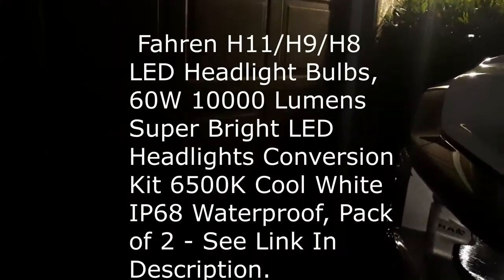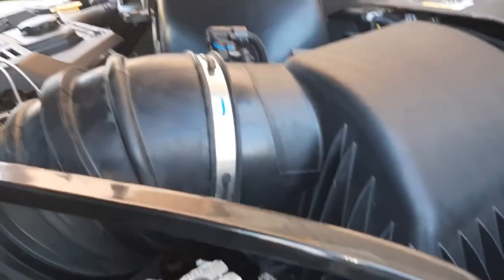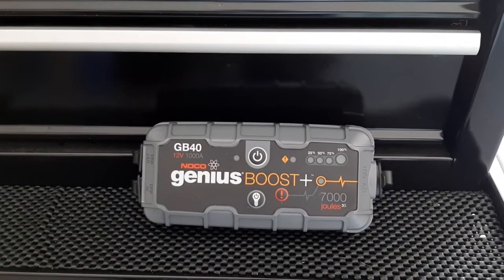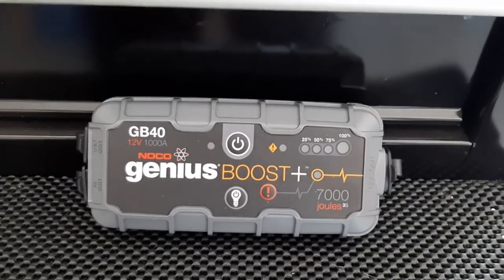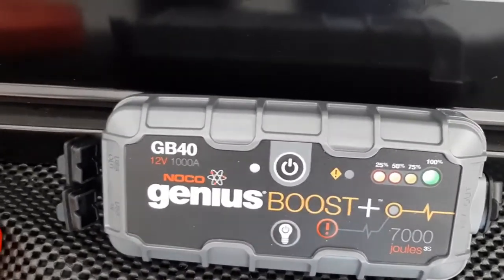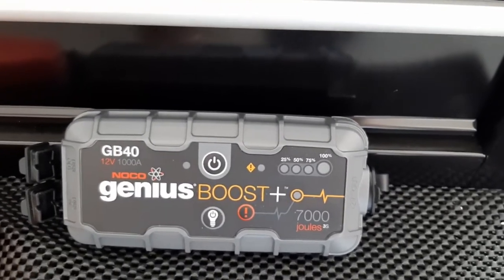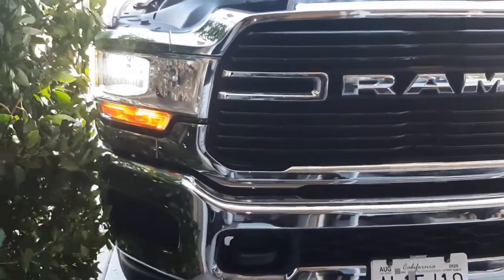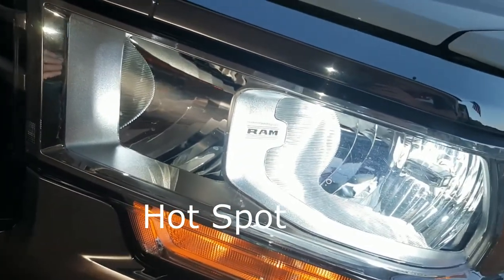2019 RAM Led Headlight 2500 Hd Low Beam Upgrade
▶︎ About the episode: When your halogen headlights just don't cut it its time to upgrade to LED.

335% Brighter LED Headlights for the 19+ Dodge Ram 2500 | Headlight Revolution

Fahren H11/H9/H8 LED Headlight Bulbs, 60W 10000 Lumens

Rhino USA Recovery Tow Strap 3" x 30ft - Lab Tested 31,518lb Break Strength - Heavy Duty Draw String Included - Triple Reinforced Loop Straps to Ensure Peace of Mind - Emergency Off Road Towing Rope

Rv Trailer Hookup Checklist
Make sure you can reach the water & electrical connections
Check and make sure your slides have enough room to clear obstacles
Check make sure you rv is level left to right
Chock your tires
Disconnect trailer for tow vehicle
Level trailer front to back
Deploy stabilizers
Connect the water and electrical panel
Deploy rv slides
Connect sewer house

Rv Trailer Teardown Checklist
Close grey tank (day before)
Empty the black tank
Sani flush if needed
Add fresh water if needed
Check for possible slide obstacles inside IE pillow or open drawers
Check for possible slide obstacles outside IE leaves on top
Retract slides and awning
Latch doors and vents and turn off water pump
Disconnect water and the power from the electrical panel
Retract stabilizers
Connect tow vehicle
Remove chocks
Check tires psi and wear pattern inside and out
Walk around once tow vehicle is hooked up and double check doors and any loose items
Check psi and TPMS
Tighten lugnuts
Check trailer brakes
Check tire heat when at gas stations during travel
Check hitch when at gas stations during travel

**This checklist is designed for a travel trailer and may not be complete for your rig. Your RV may have other steps necessary to ensure the safety of you and your equipment.